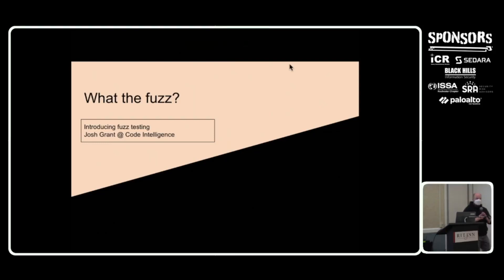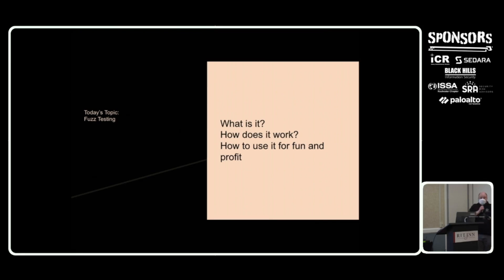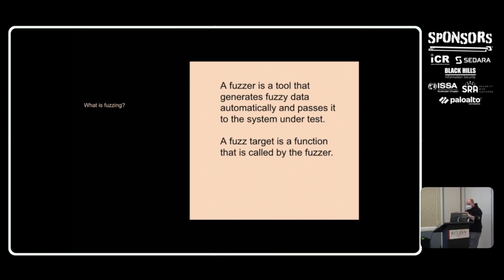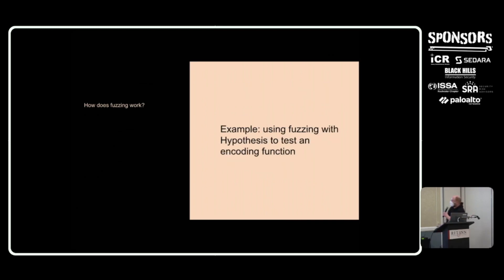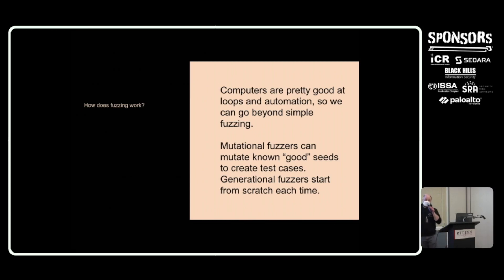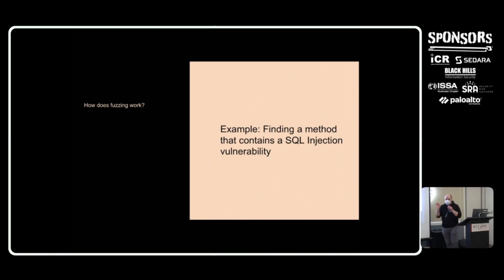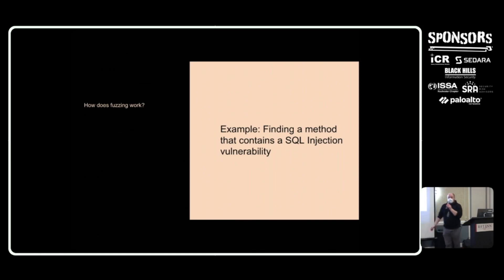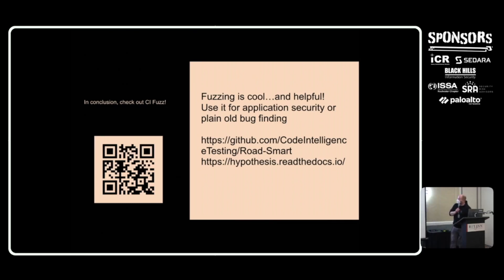BSidesROC 2023 What the Fuzz - Josh Grant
Talk Description: Fuzz Testing is powerful and cool. But what is it?